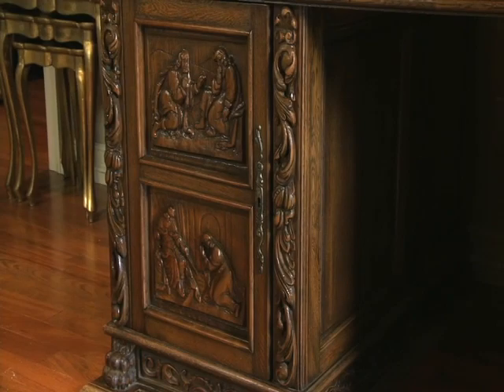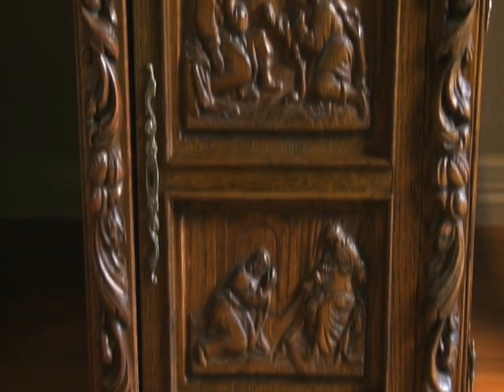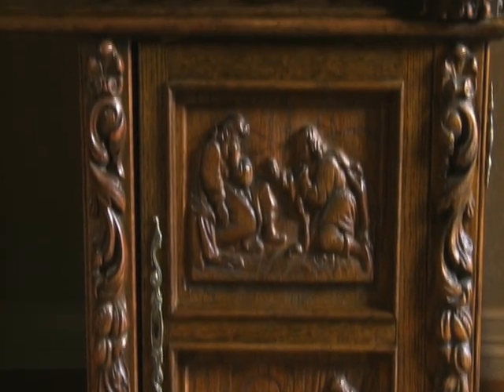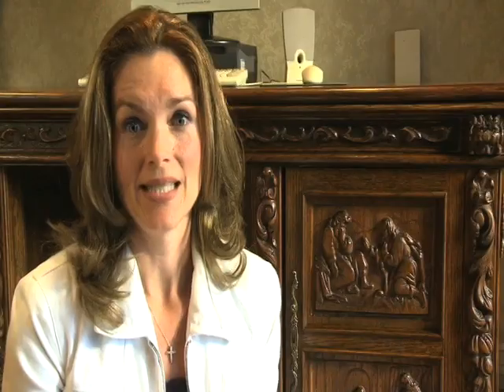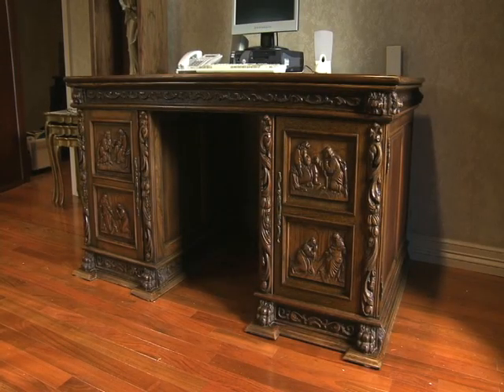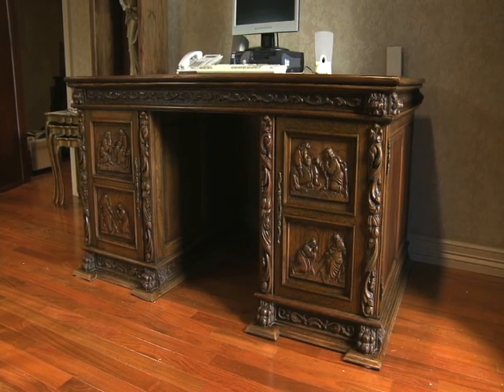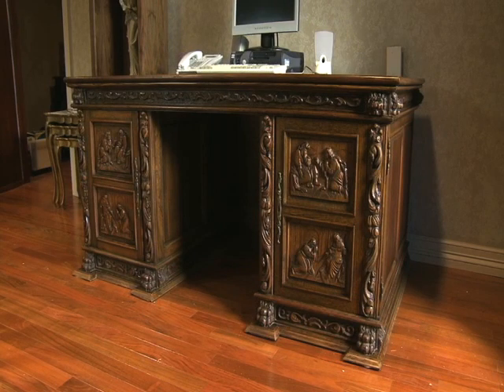CarveWright Testimonial - Desk Project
CarveWright Customer Testimonial